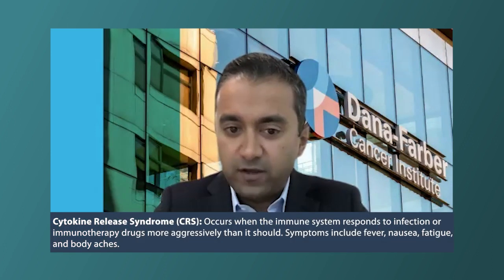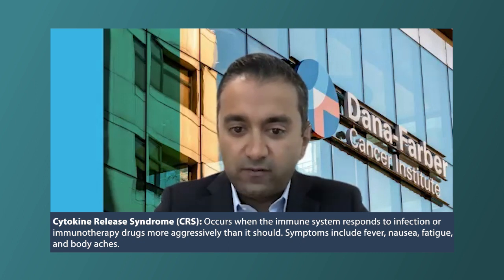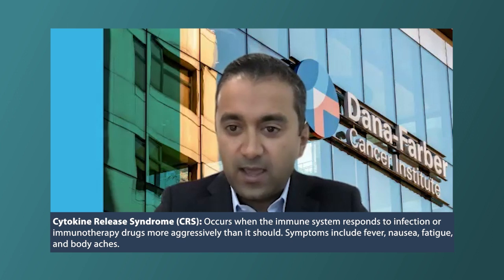Which Myeloma Patients Are Candidates for CAR T-Cell Therapy?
Myeloma specialist Dr. Omar Nadeem discusses which patients are most appropriate for CAR T-cell therapy and explains cytokine release syndrome (CRS), which may arise following this treatment approach.

Dr. Omar Nadeem is the Clinical Director of the Myeloma Immune Effector Cell Therapy Program and Associate Director of the Multiple Myeloma Clinical Research Program at the Dana-Farber Cancer Institute.